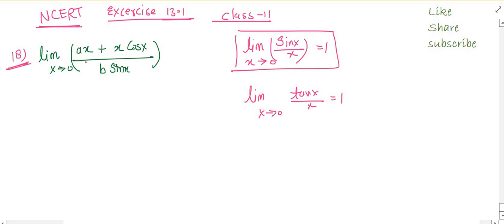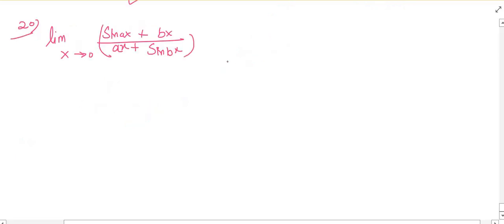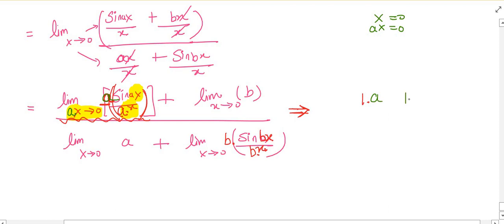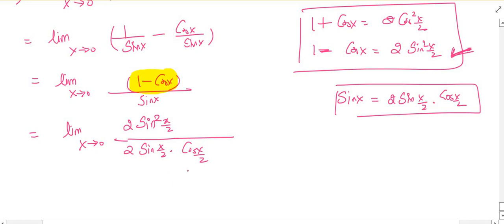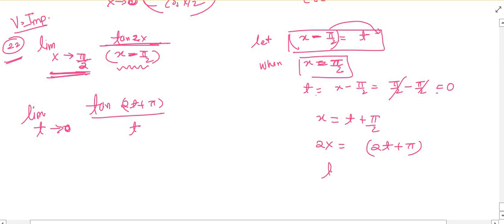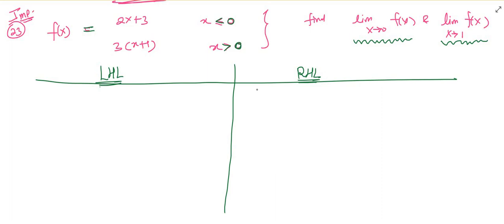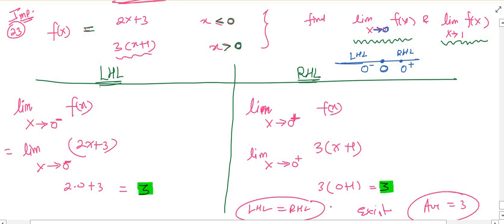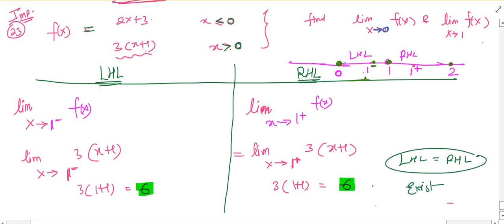P5 limit class 11,NCERT SOLUTION ,CBSE, exer 13.1 Q 18 to Q 23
limit part 5 class 11